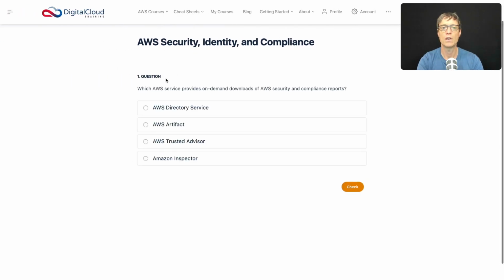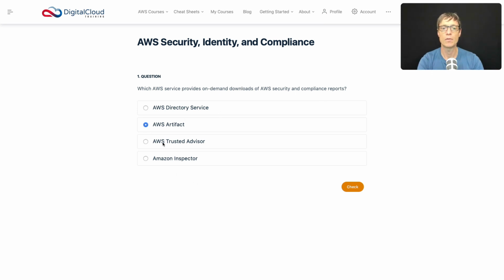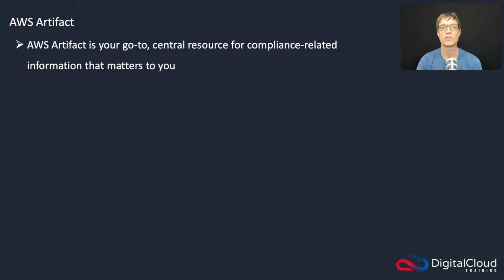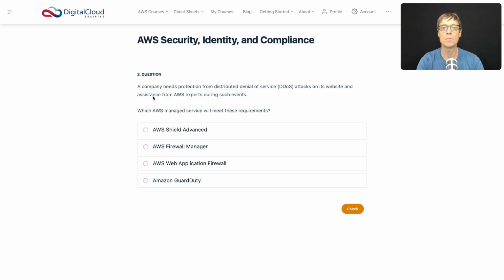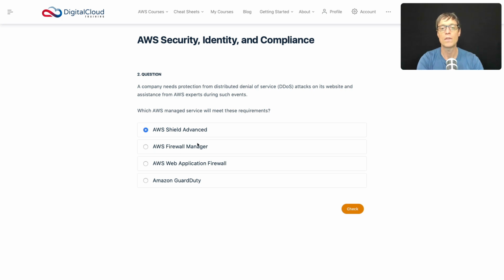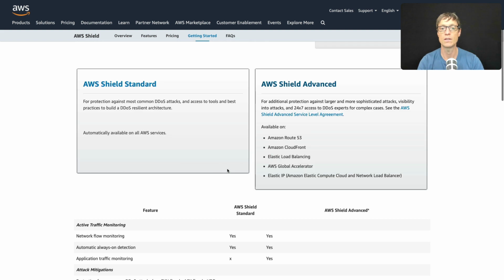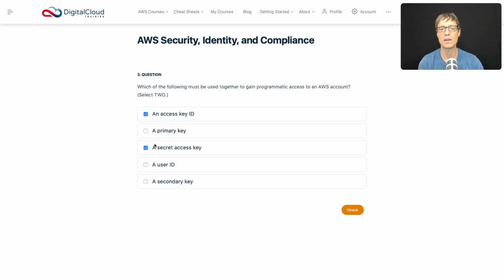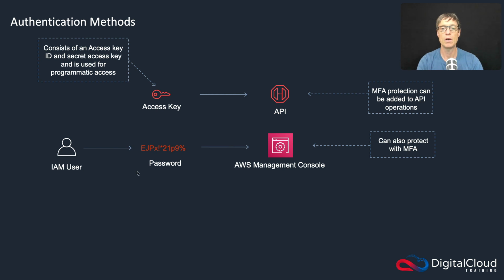AWS Security - Exam Reviewer for the AWS Certified Cloud Practitioner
In this video, Neal walks you through practice questions for the AWS Certified Cloud Practitioner exam relating to AWS Security.

This video is an excerpt of our Exam Reviewer for the AWS Certified Cloud Practitioner.

📌 Timestamps
0:00 - Introduction
0:28 - First Question: AWS Security & Compliance Reports
2:38 - Second Question: DDoS Protection
4:50 - Third Question: Programmatic Access to AWS